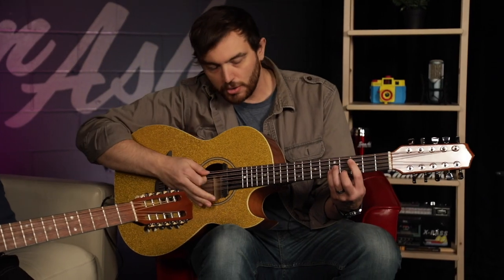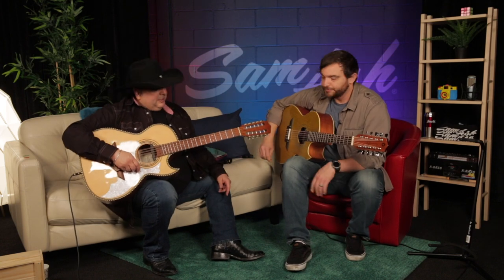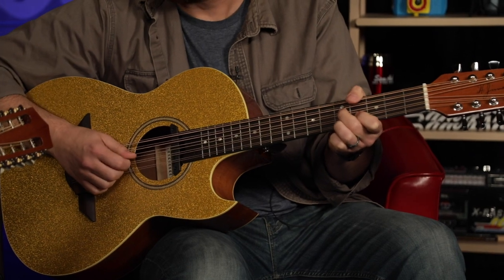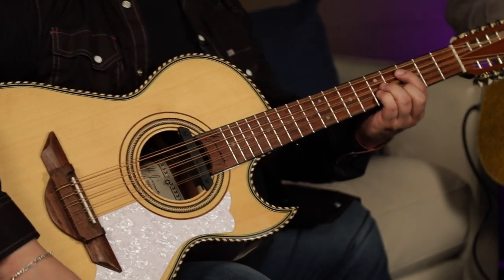How to Play a Bajo Quinto (for Guitar Players) | feat. Max Baca of H. Jimenez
As a guitar player, how do you play these things anyway? Is a quinto tuned like a guitar? How should I approach playing it? These are all great questions that our friend and Bajo expert Max Baca is here to answer. Check it out!